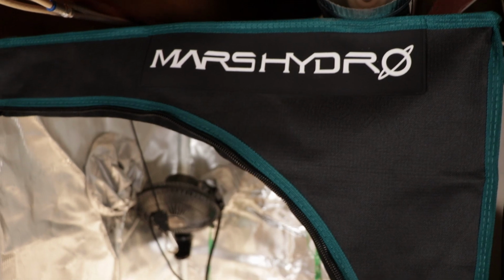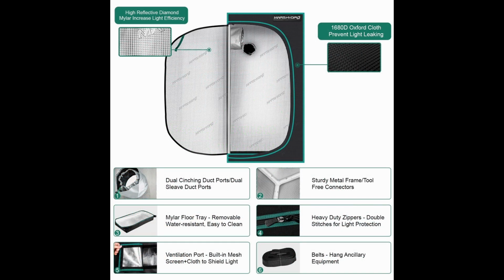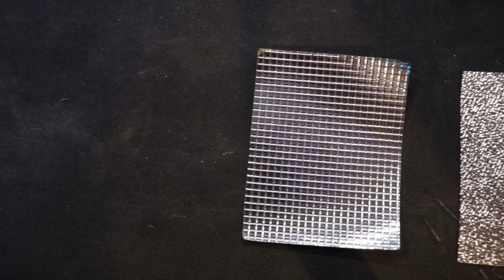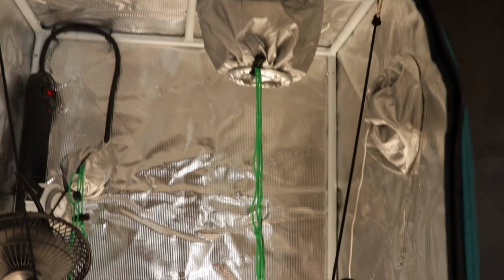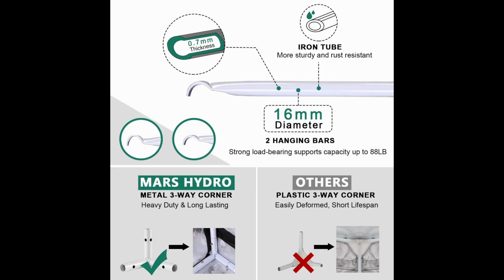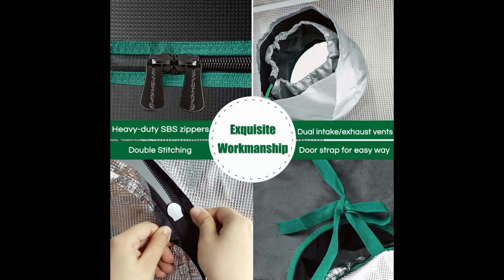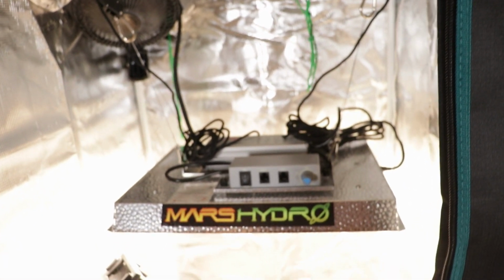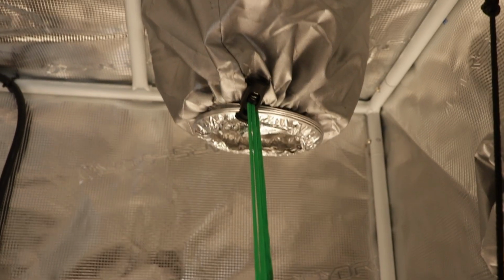Growtent Review - Is this Grow Tent Really Worth Your Money?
Let’s take a look at the Mars Hydro indoor grow tent. I'll be using this tent in future episodes to test different plastics. For farmers, Mars Hydro produces the most cost-effective indoor tents and lighting systems.

🟪 Show Notes 🟪

Our mission here at The First Layer is to help people with their 3D printing problems. It doesn't matter if you are new to the 3D printing hobby or are a seasoned veteran, we strive to provide you with the best in how-to tutorials and product reviews.

❓QUESTION —

Wanhao Duplicator 7 Plus ►
Creality LD-002R ►
Creality Ender 3 Pro (Best overall printer for beginners) ►